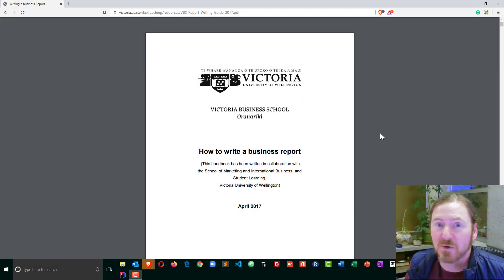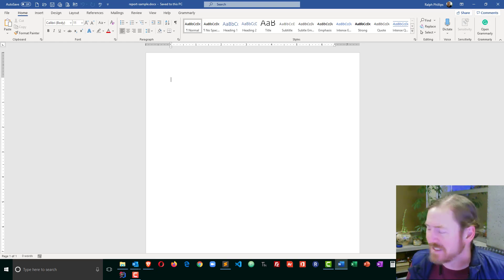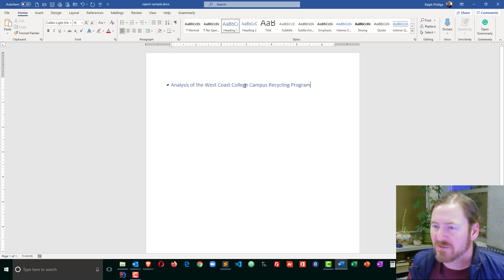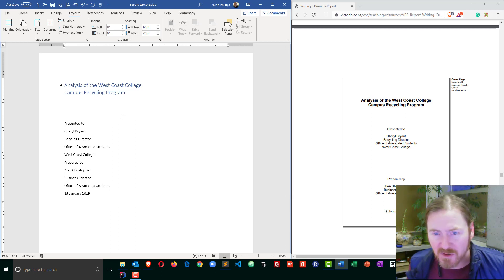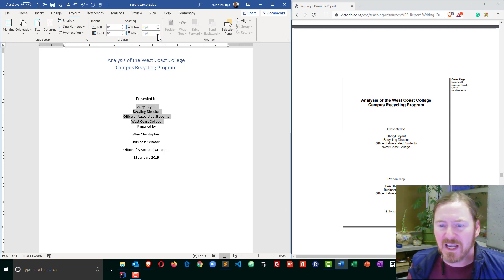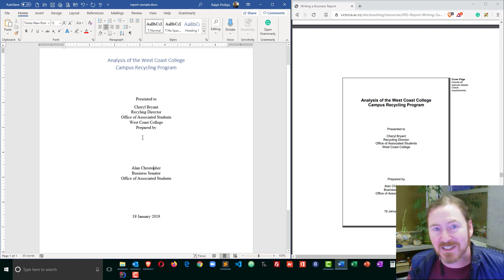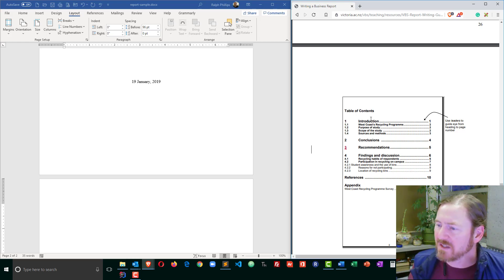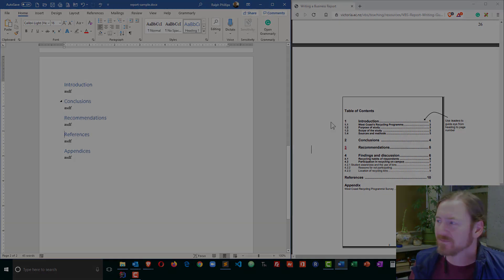Create the Title Page and Document Outline for a Business Report in Word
Set up a Word document to create a business report. Create the title page using before and after paragraph spacing. Then, establish an outline with heading styles for the key sections of the report.